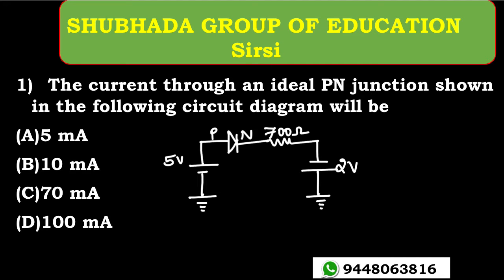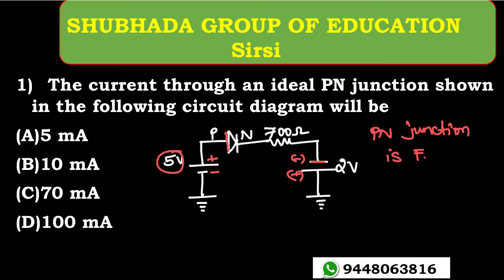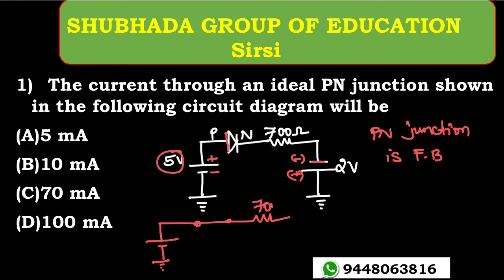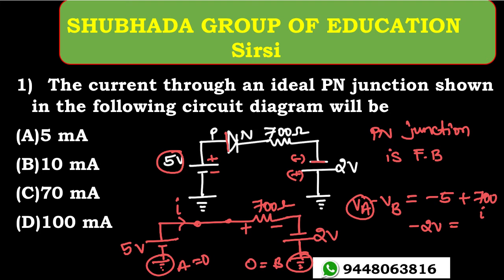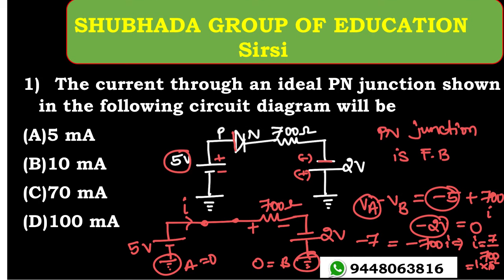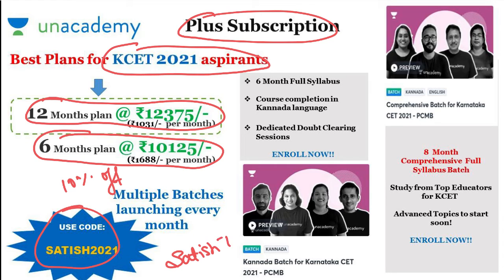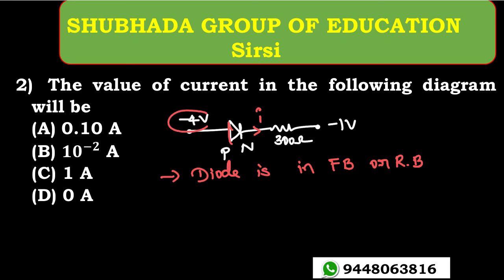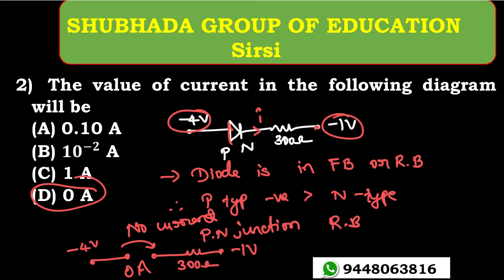KCET 2021 | Class 12 / PUC 2 | Semiconductors and devices L3 | Problems Most important MCQs for NEET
Chapter 14: SEMICONDUCTOR ELECTRONICS (12 hours)
Energy bands in solids: Valance band, conduction band and energy gap -
Classification of solids on the basis of energy bands.
Semiconductors: Intrinsic semiconductors - Extrinsic semiconductors (p-type and
n-type); p-n junction: p-n junction formation.
Semiconductor diode: Forward and reverse bias - I-V characteristics - Definitions of
cut-in-voltage, breakdown voltage and reverse saturation current.
Diode as a rectifier: Circuit diagram, working, input and output waveforms of
a) half-wave rectifier and (b) full-wave rectifier.
Zener diode: I-V characteristics - Zener diode as a voltage regulator.
Optoelectronic junction devices: Working principles and mention of applications of
photodiode, LED and solar cell.
Logic gates: Logic symbol and truth table of NOT, OR, AND, NAND and NOR gates.